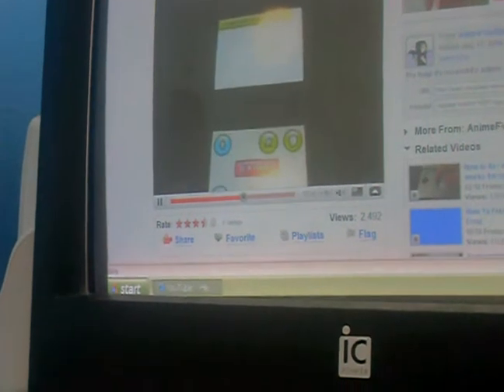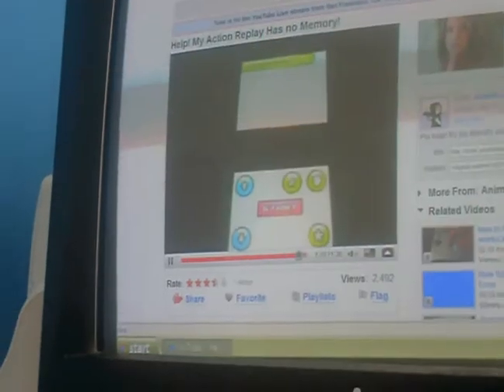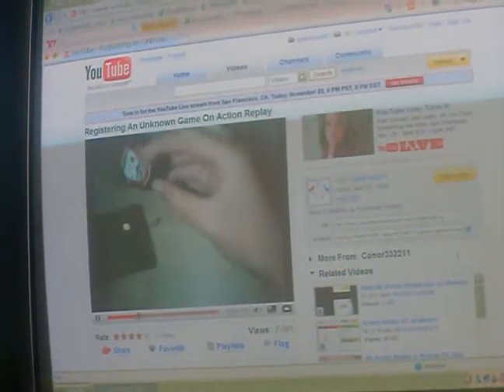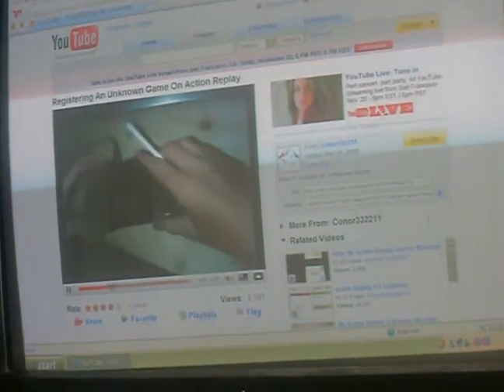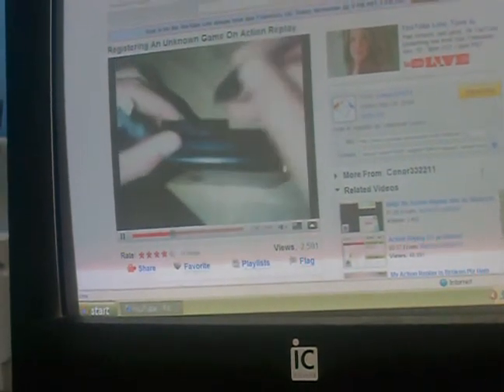action replay ds how to use it episode 17 ac tion replay story part 3